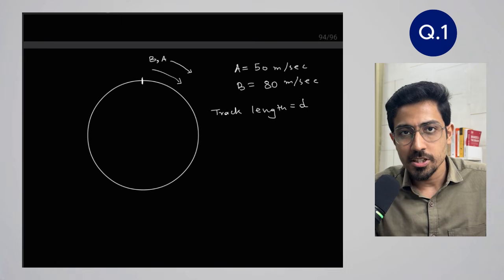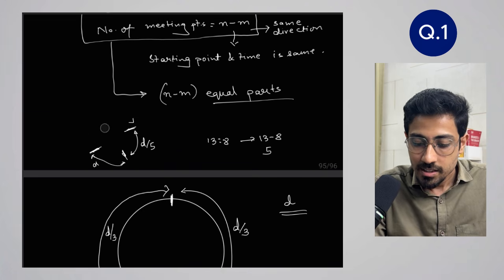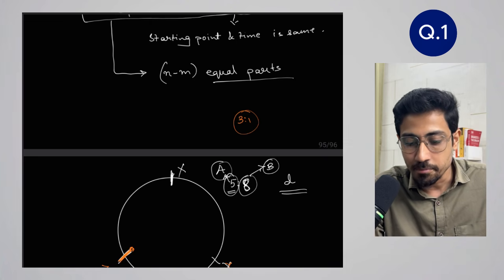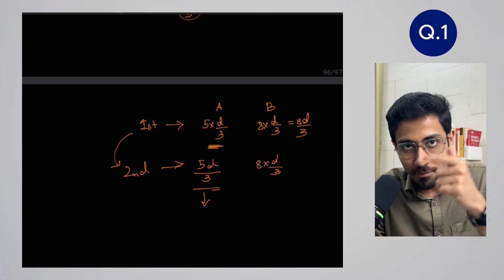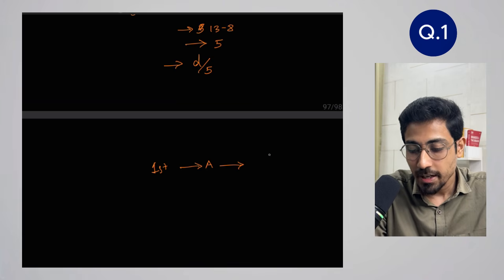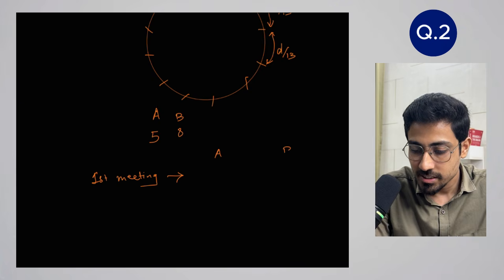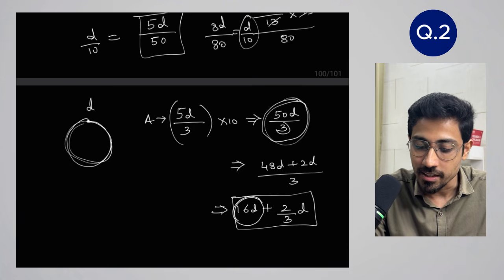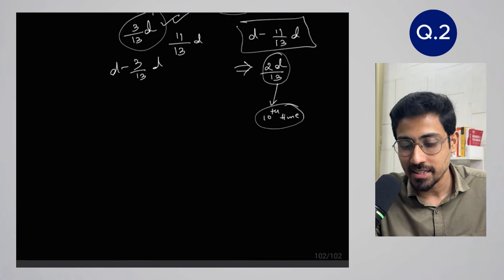CAT 2026: Circular Motion: Full theory & Concepts (Arithmetic in Quants) | Time, Speed & Distance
CAT 2026 Circular motion theory & Concepts  under Time, speed distance - Arithmetic

Brief about me:
I am Ananta Chhajer, an IIM Ahmedabad alumni, founder of MBA Circle and a content creator